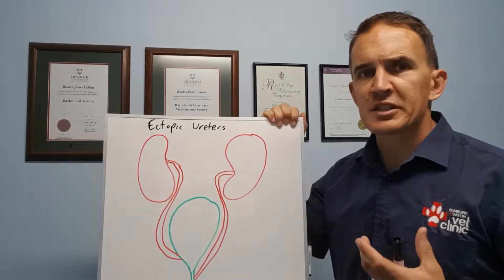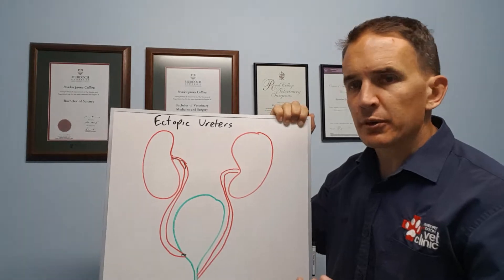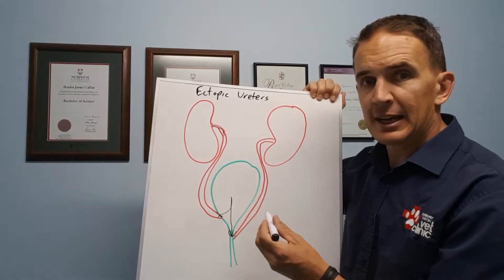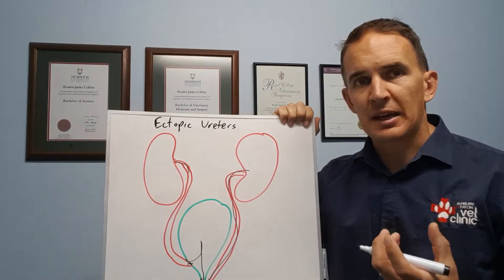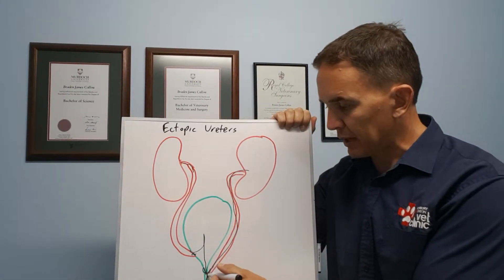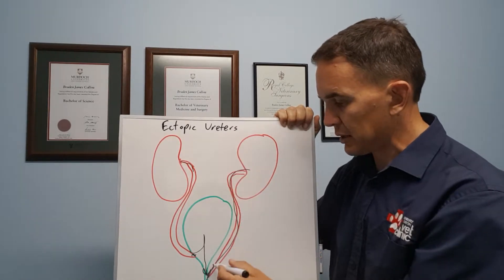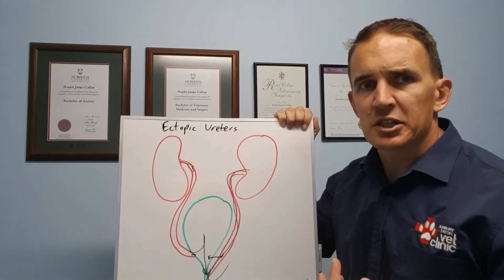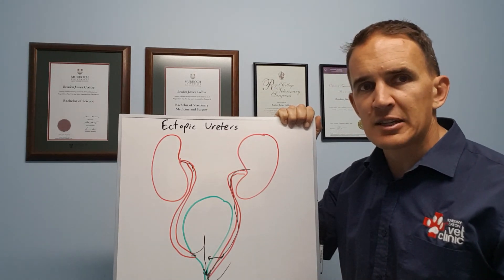Ectopic ureters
A developmental condition we occasionally see in puppies and kittens, ectopic ureters occur when one or both ureters (the tube from the kidneys to the bladder) don’t insert into the correct place in the bladder. This can lead to a range of problems, and normally needs surgery to manage.